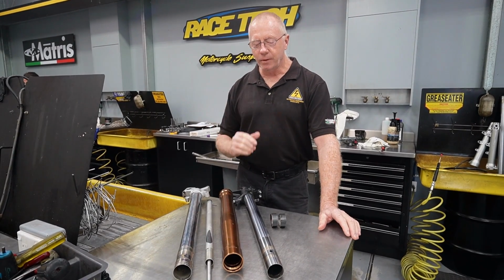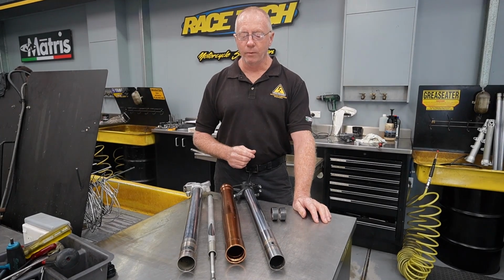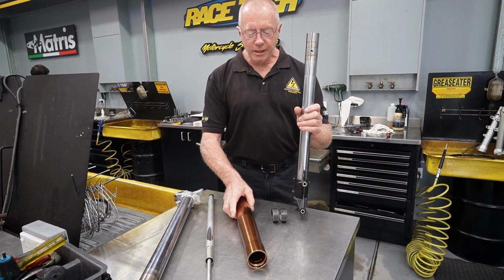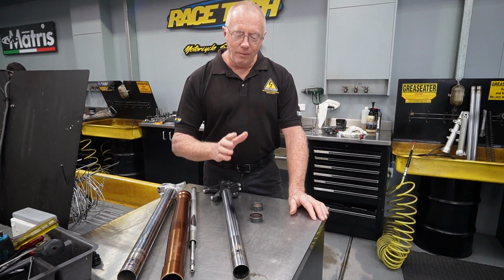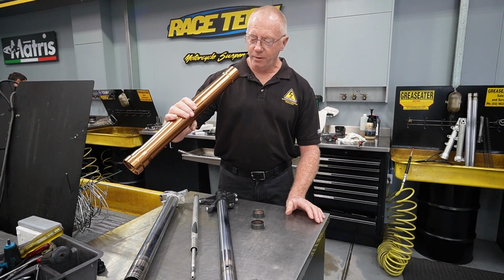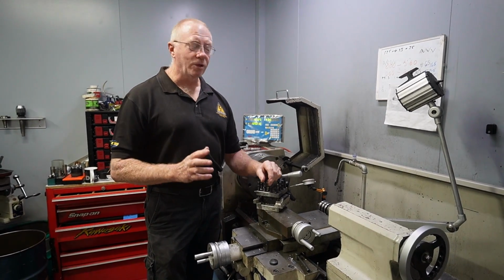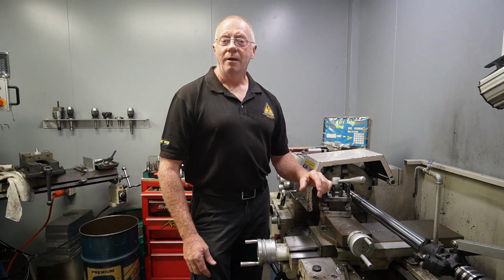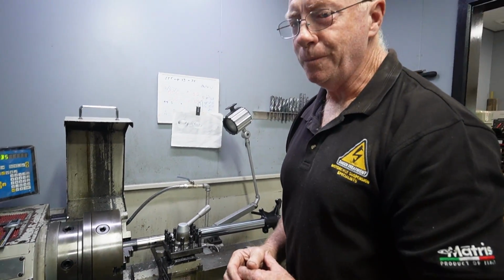Africa Twin Fork Tube Cure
How to cure well known fork problems that have plagued the Africa Twin since its inception.